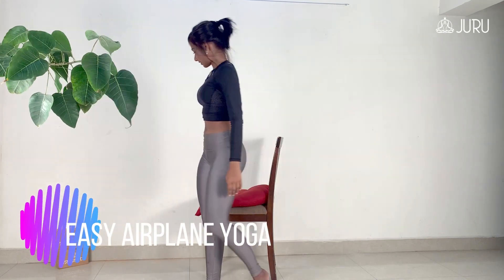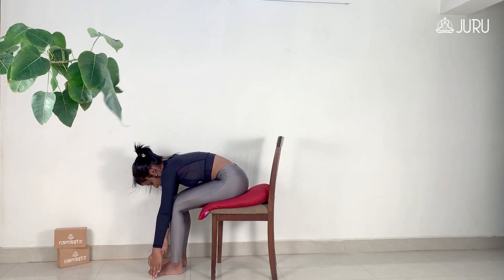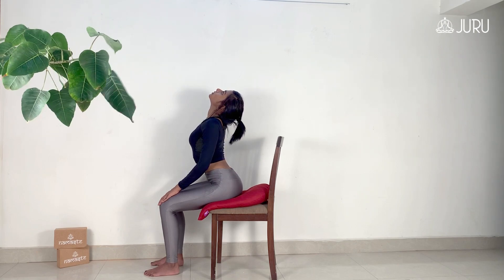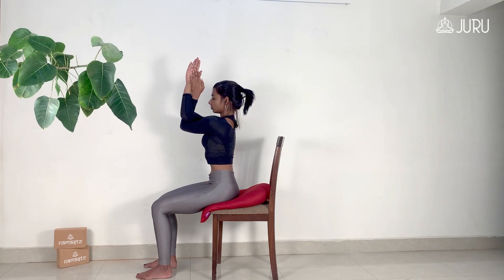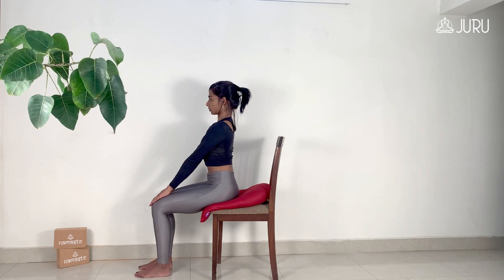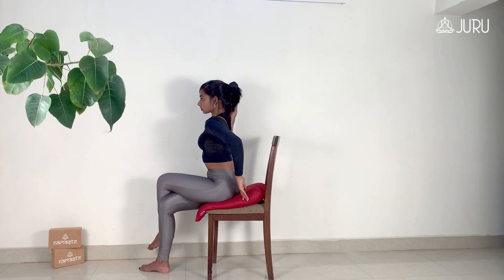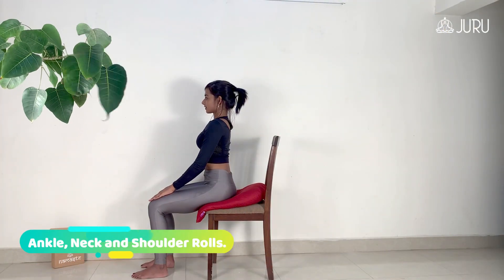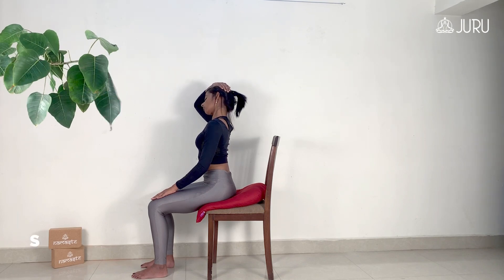Beginner Series: Chair Yoga (Seated Yoga For Long Flights & Frequent Travellers, Office)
Follow these easy to do yoga asanas at work, on a plane, train or just waiting.

Seated Forward Fold Pose (Paschimottanasana):
Cat-Cow Stretch (Marjaryasana-Bitilasana)
Eagle Pose (Garudasana)
Cow-Face Pose (Gomukhasana)
Ankle, Neck and Shoulder rolls.

The practice of yoga asanas requires you – the practitioner – to gauge the safety of your practice within your personal physical limitations. It is better to build up slowly than to force and strain. Whilst one may feel exertion one should also feel relaxed.
The techniques and suggestions presented in this video are not intended to substitute for proper medical advice. Consult your physician before beginning any new exercise program.

Be safe, Practice on a mat with a good grip and also remember to BREATHE.

Use Code: JURUYOGA